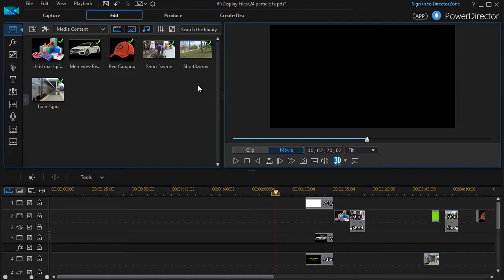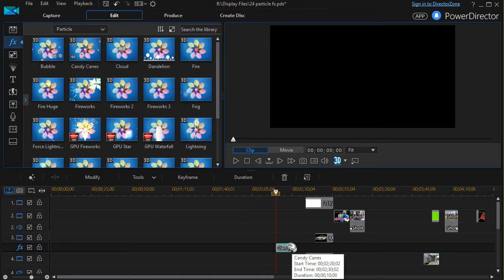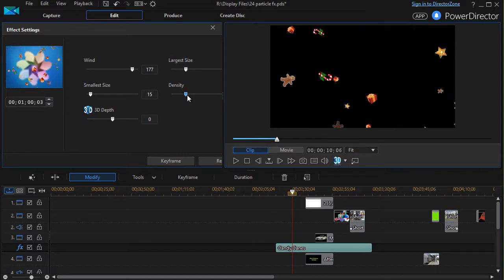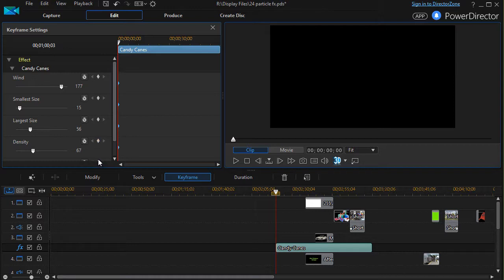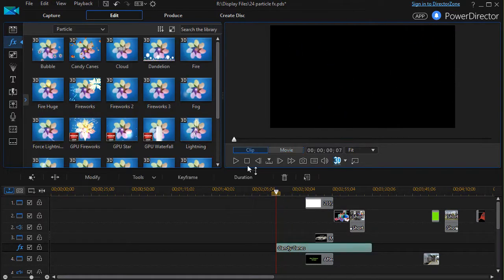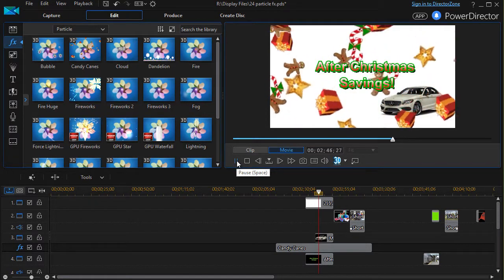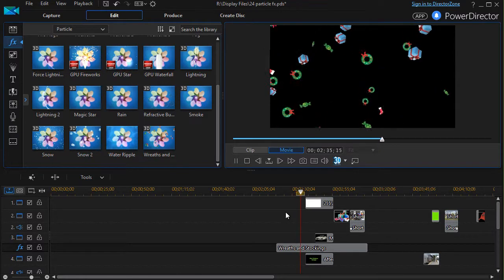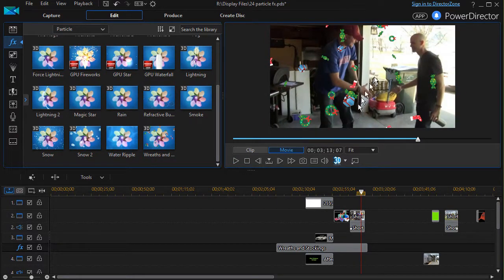PowerDirector - How to use special effects: Christmas images